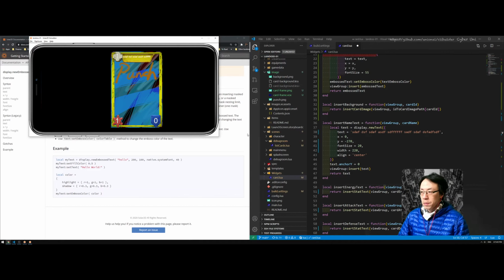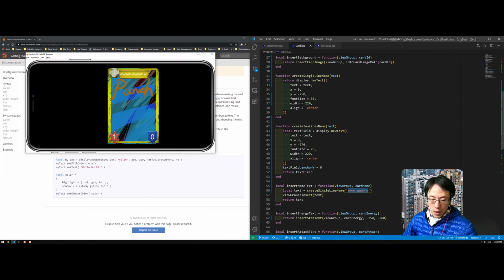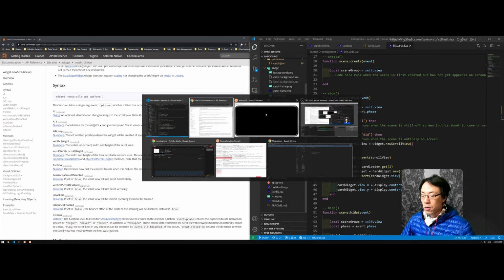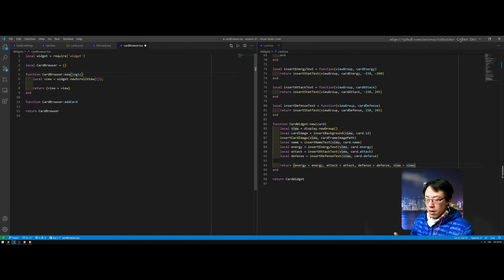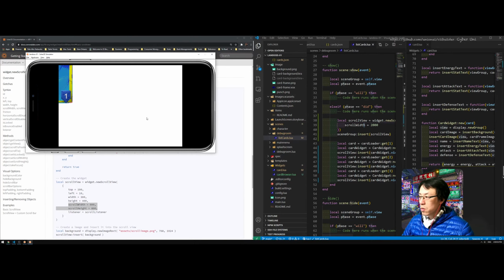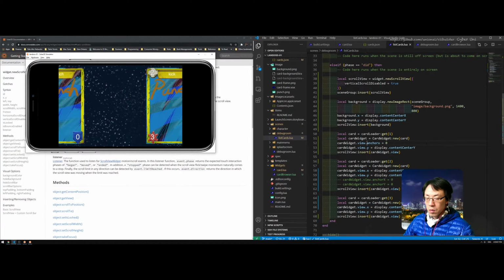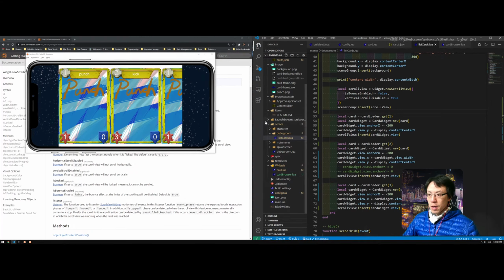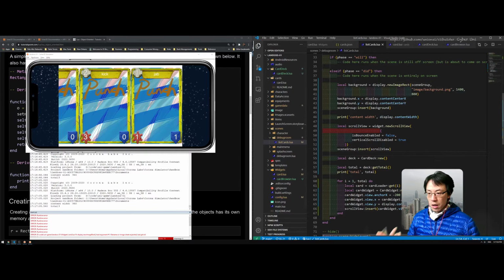[Landoss 1] Display more cards... - development vblog #5